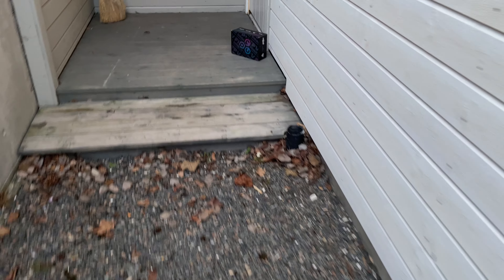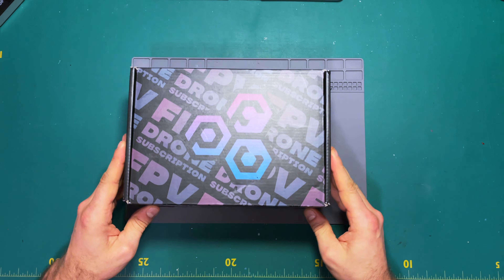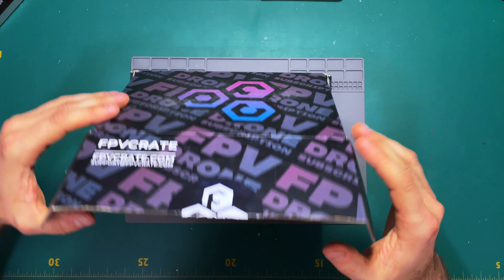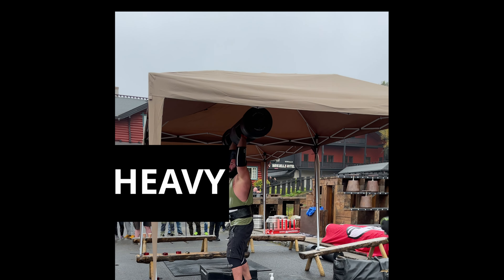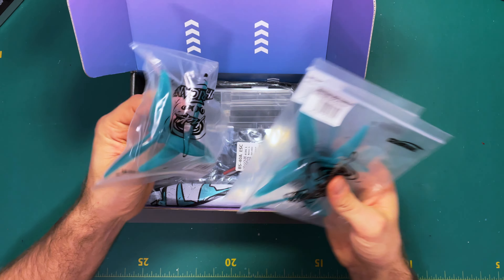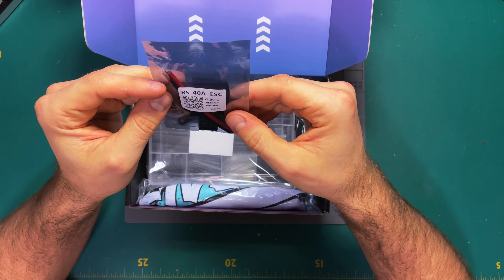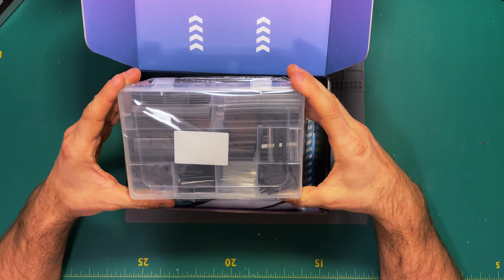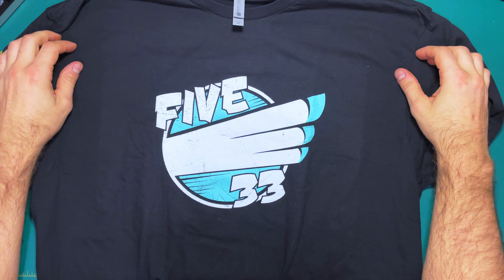FPVCRATE UNBOXING FEBRUARY 2022 // Why have i never heard of them??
Opening the FPVcrate for march. Some interesting findings..
Or for me atleast! Never heard of this company before..